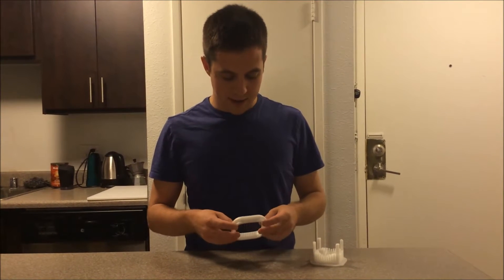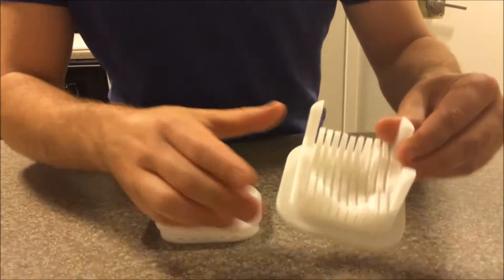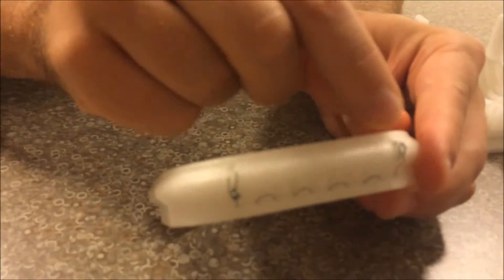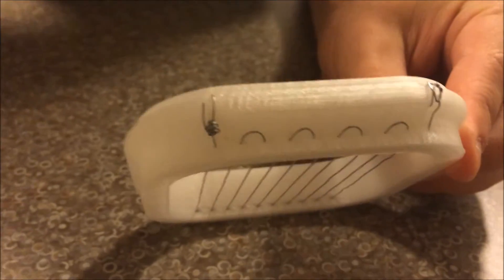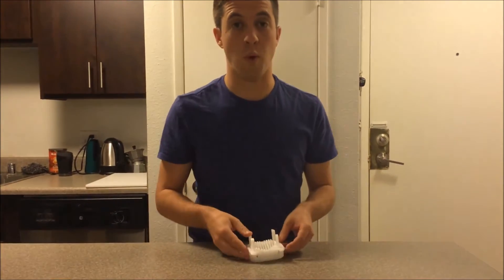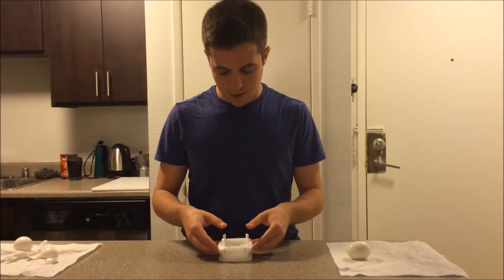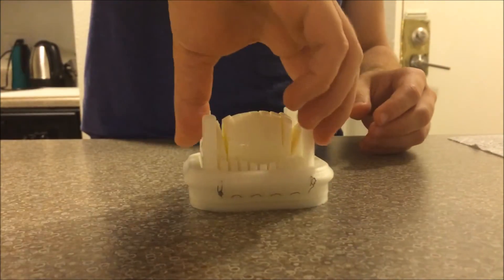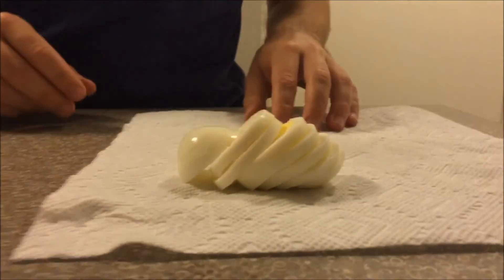3D Printed Egg Slicer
This is a working 3D-printed egg slicer!  Why buy it when you can print it?